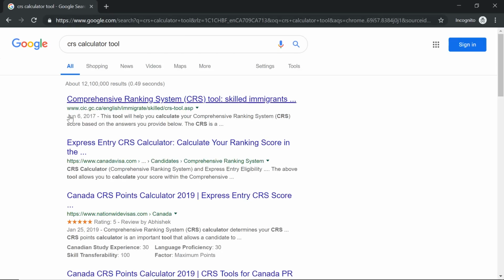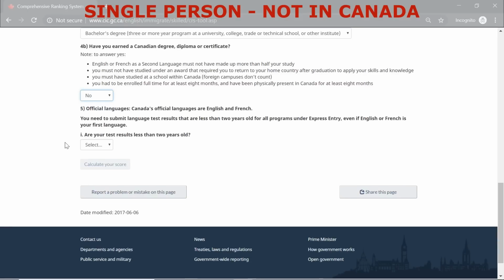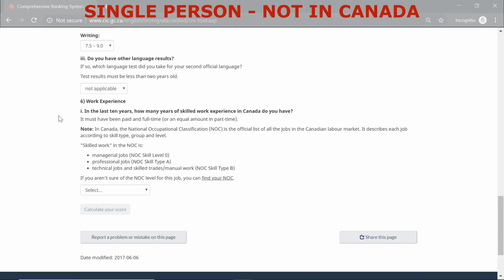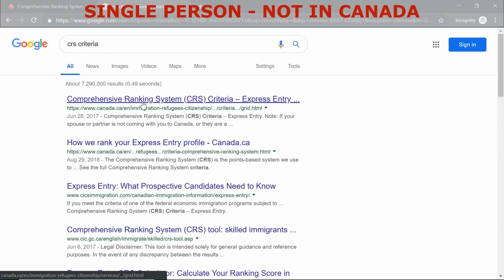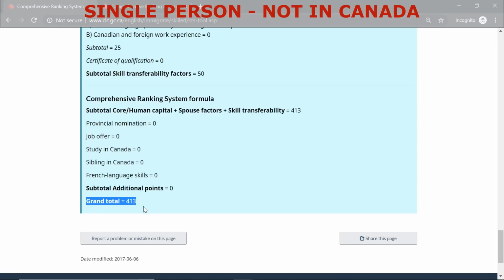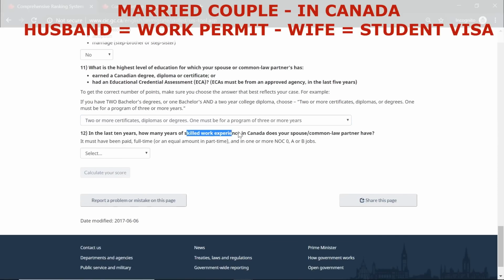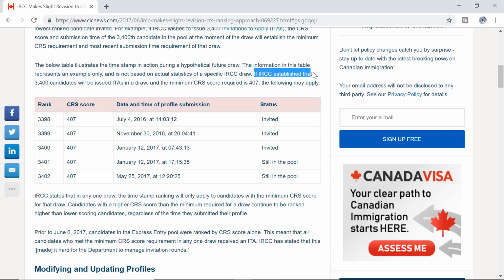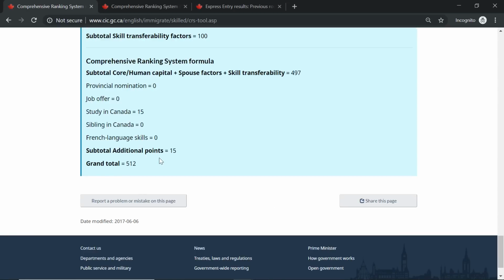How To CALCULATE YOUR POINTS FOR EXPRESS ENTRY to Move to Canada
FIND OUT IF YOU ARE ELIGIBLE TO COME TO CANADA! Calculate your score / points for EXPRESS ENTRY and see where you fall.

HI! I'M SO GLAD YOU FOUND OUR CHANNEL! I HOPE YOU WILL STICK AROUND BECAUSE WE WOULD LOVE TO HAVE YOU AS A NEW SUBSCRIBER! HERE YOU CAN FIND TONS OF VIDEOS THAT INCLUDE IMMIGRANT EXPERIENCES, CANADIAN IMMIGRATION PROCESSES, CANADA COST OF LIVING AND MORE!

Get discounts AND CASHBACK at SEPHORA, WHOLE FOODS, AMERICAN AIRLINES. & many more! IN STORE AND ONLINE
Use the link below to  register.

Check out Ebates.ca! It's a great website that actually pays you Cash Back every time you shop online and it's free to join! Ebates.ca works with over 750 stores that ship to Canada including Indigo.ca, Amazon.ca, eBay, Old Navy, Forever21 and Groupon.

Editor & sound - Movavi